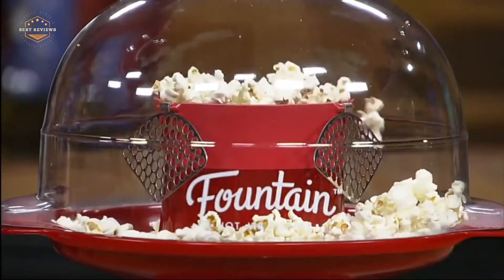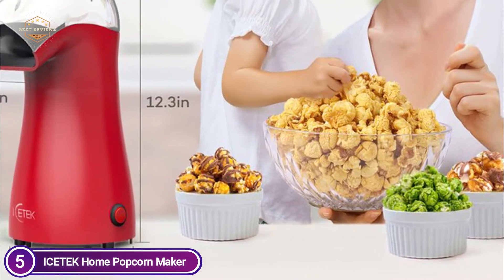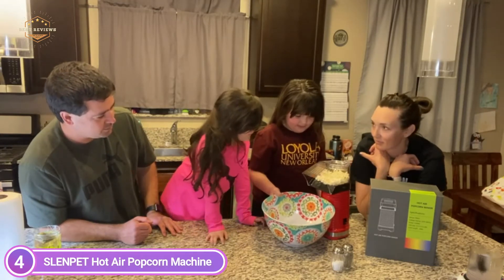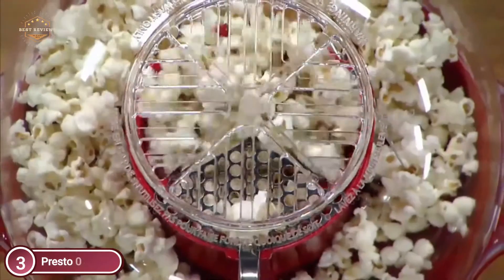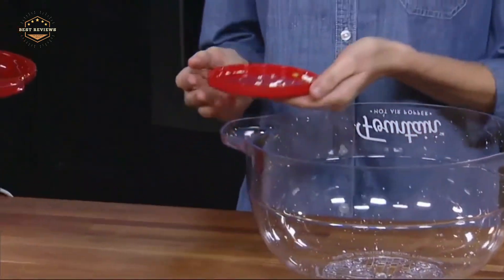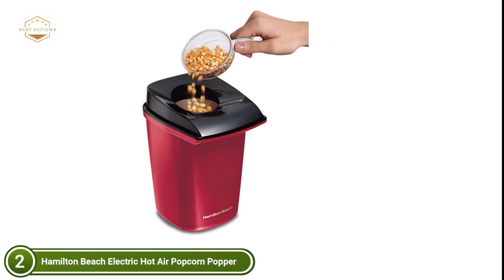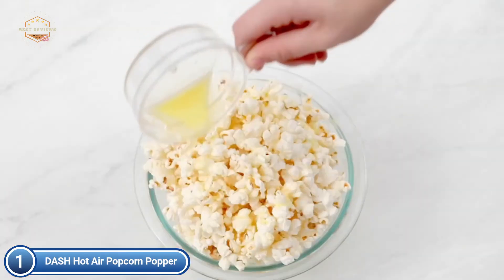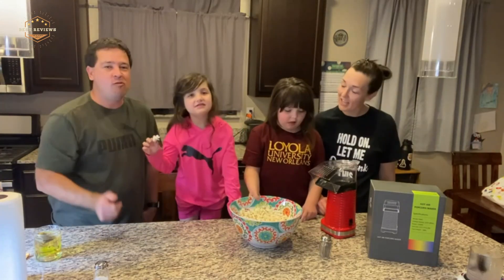Best Air Popcorn Popper 2021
5. ICETEK Home Popcorn Maker

4. SLENPET Hot Air Popcorn Machine

3. Presto 04868

2. Hamilton Beach Electric Hot Air Popcorn Popper

1. DASH Hot Air Popcorn Popper